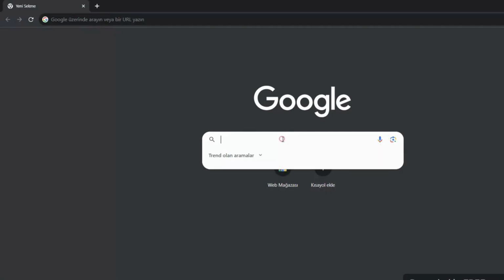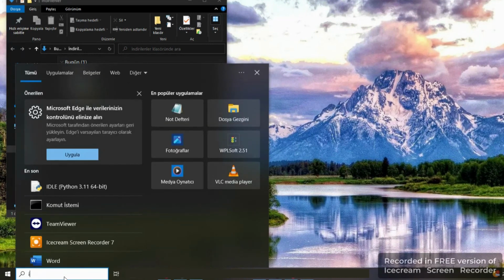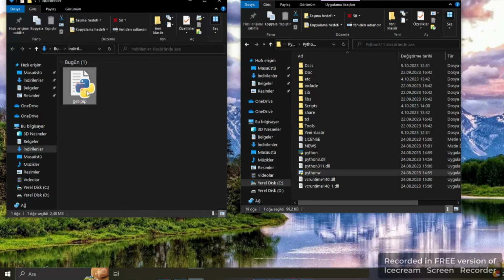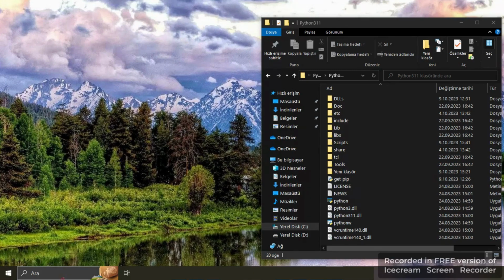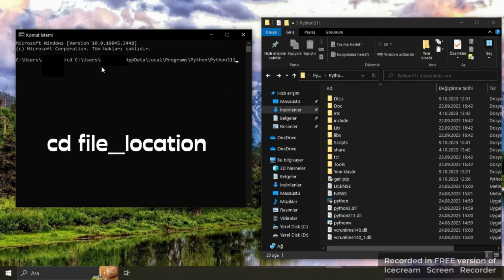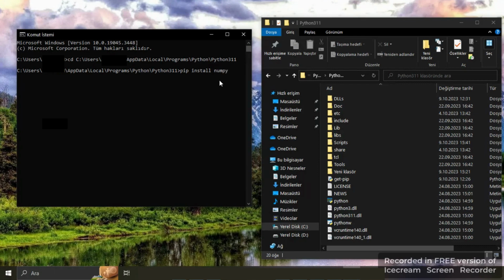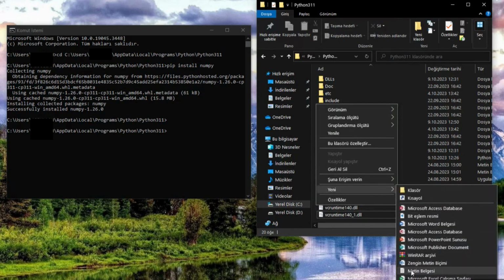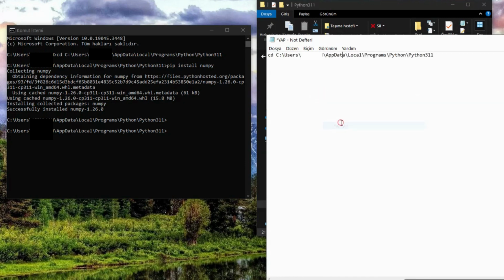Download pip and Install Library